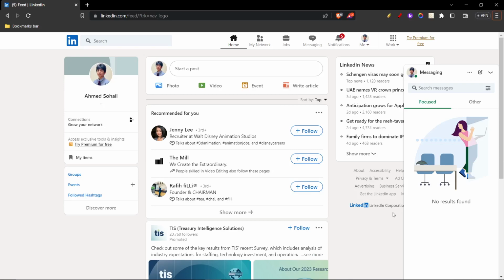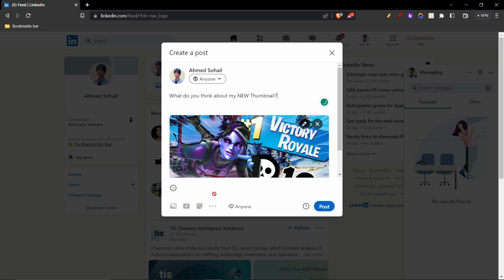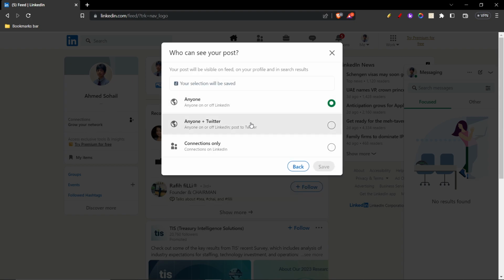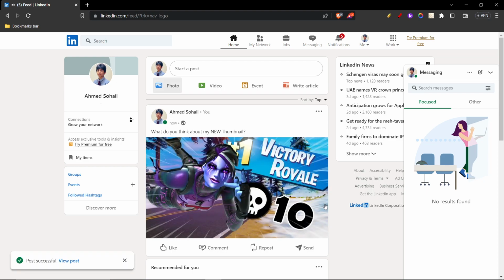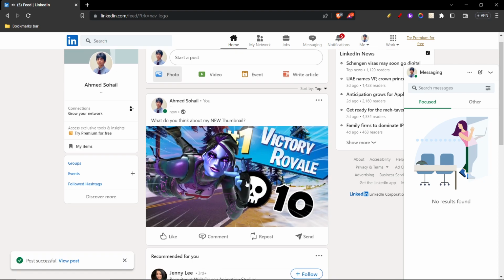How To Create Photo Post On Linkedin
In this video I show you How To Create  Photo Post On Linkedin